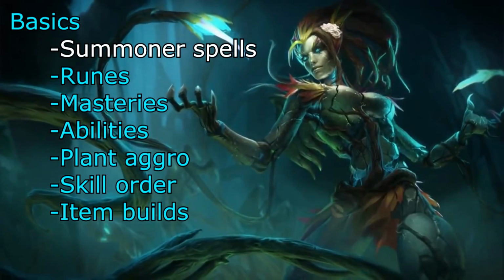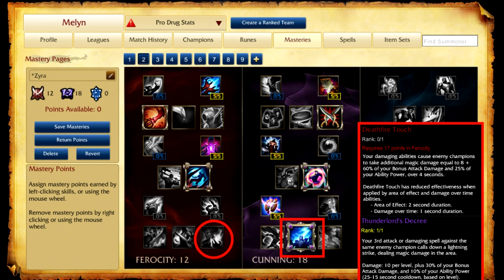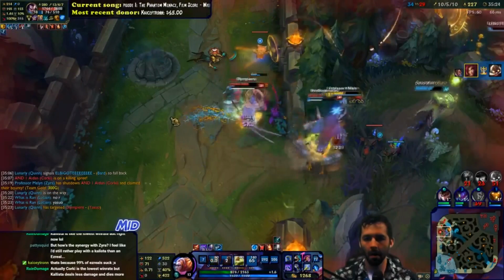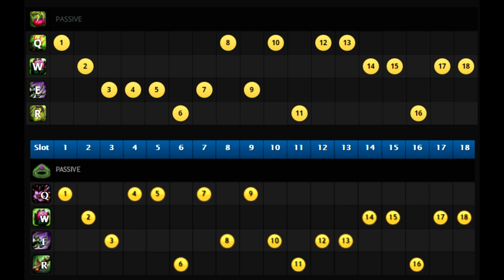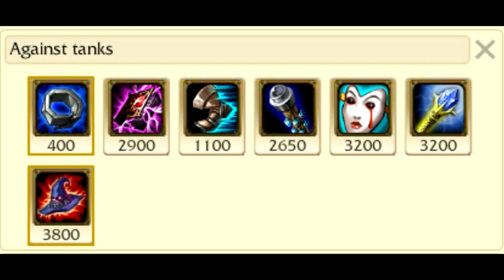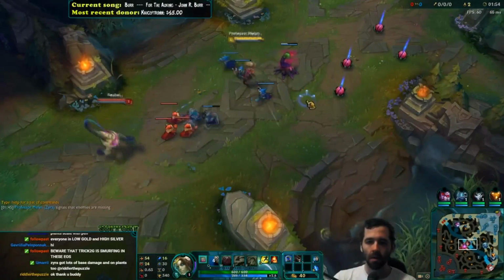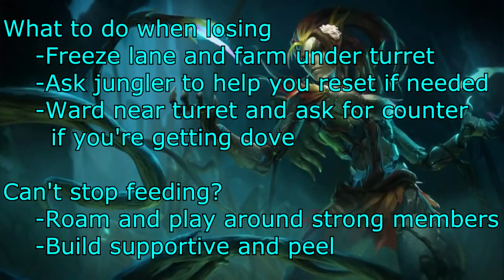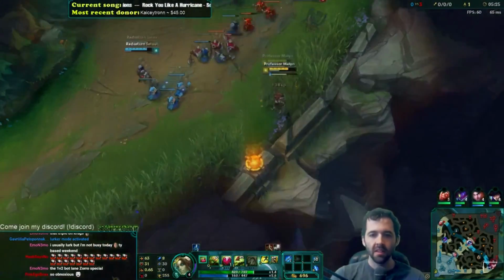Melyn's Zyra Mid Video Guide - 6.11 updated Zyra Master tier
(Almost) all music from The Legend of Zelda, Twilight Princess. All highlight clips (except I think one) are from D2-masters Zyra mid ranked games. Timestamps below:

0:00 Intro
0:34 Summoner spells
1:57 Runes
3:13 Masteries
4:50 Abilities (what they are and how to use)
8:30 Skill order
10:33 Item builds
14:11 Early laning phase
15:52 After level 6
18:21 Objectives
18:58 Teamfighting
20:17 Tips and tricks
21:17 Outro